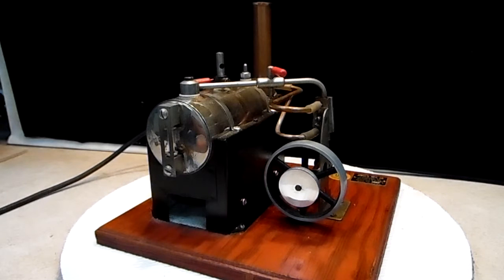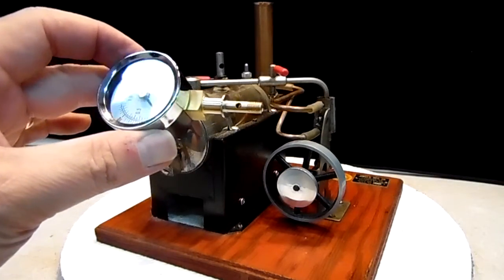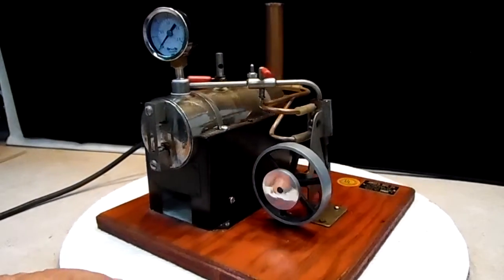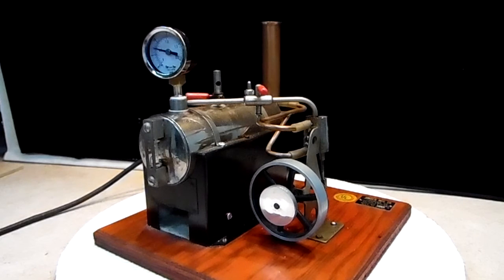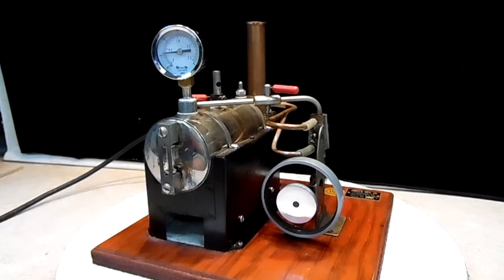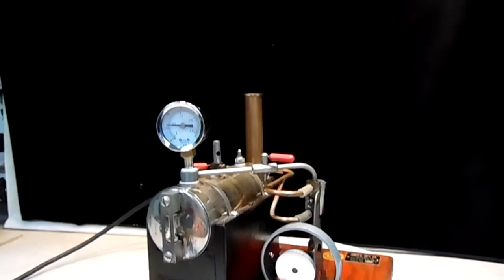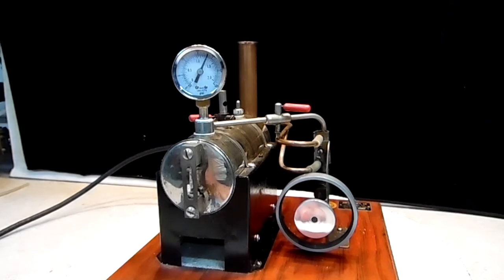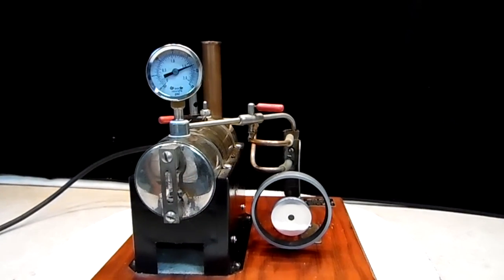Jensen steam "banjo" pressure gauge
custom pressure gauge designed to fit where the Banjo steam screw was, 0-30 psi, 0-2 bar, 1.5' diameter